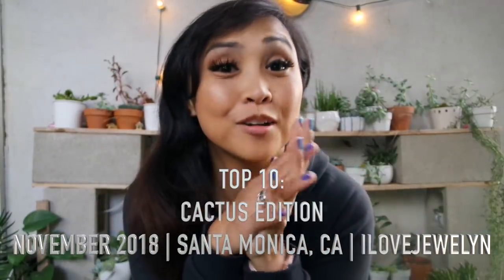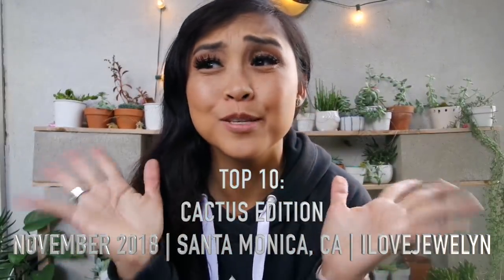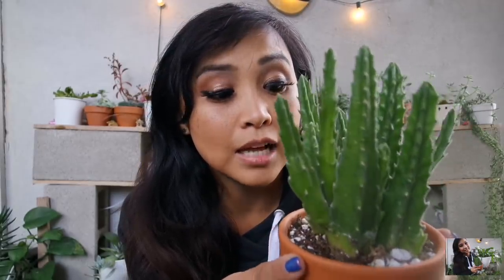Top 10 plants: Cactus Edition + Giveaway Closed | November 2018 | ILOVEJEWELYN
(Your youtube profile must be public to see your subscriptions)

2. FOLLOW MY 2 Instagrams

you live in. Also leave your IG user name so I can find you.

Giveaway will close on Friday November 16, 2018 12 noon PTS. I will choose the winner which I will film on my channel and reach out to you both in the comments section of this video and a DM on instagram. You have 24 hours to respond back to my message otherwise I'll have to choose another winner.

Aloha everyone!

Continuing with my TOP 10 series... this time I sit down and talk cactus. What was your favorite? I do need help with a few names. Also I'm thinking both of my ric rac cactus might be different variations of the same plant?! They were both labeled ric rac from the plant shops they were purchased and on the internet I see both styles.

Here are my babies I featured in todays episode:
Stapelia grandiflora (Starfish Cactus)
Acanthocereus tetragonus (Fairy Castle Cactus)
Mammilaria Gracilia (Arizona Snowcap)
Euphorbia Mammillaris Variegata (Indian Corn Cob  Cactus)
Euphorbia Resinifera (Moroccan mound Cactus)
Euphorbia Ingens (Candelabra tree)
Austrocylindropuntia Subulata (Eve's needle Cactus)
Epiphyllum Anguliger (Ric rac, zig zag, fishbone Cactus)

I'll be doing my TOP 10 series again when I'm back from Egypt the end of January! I plan on doing my TOP 10 series at least 3x a year as my collection grows every week, month...

What was your favorite that I featured? Do you have any of them?

There will be a giveaway soon that my international subbies can enter! PWJ merchandise coming soon! My Grandma is working hard on our products!

Aloha,

Jewelyn

my online closets:
Mercari: jewel_of_hawaii
Poshmark: jewel_of_hawaii